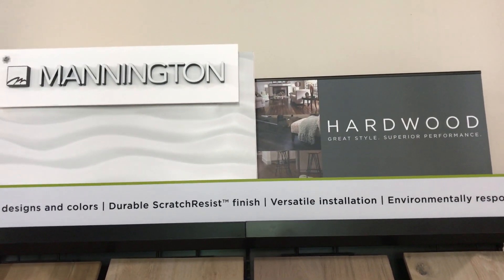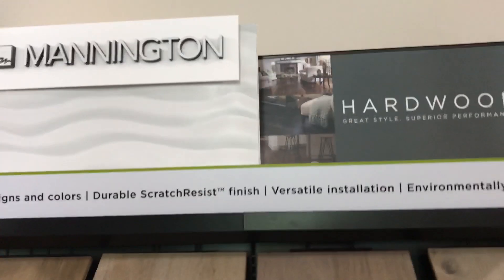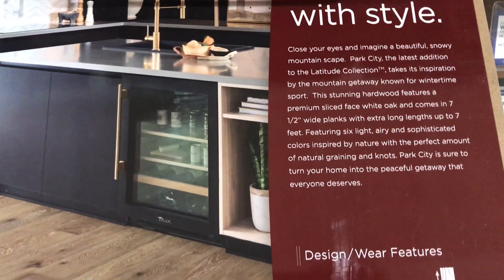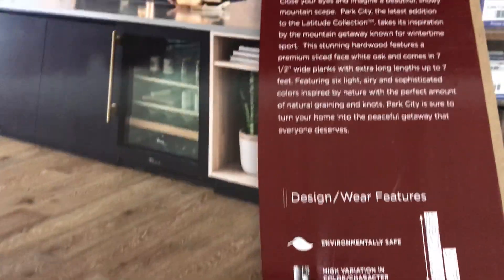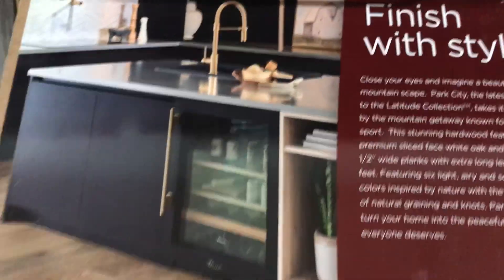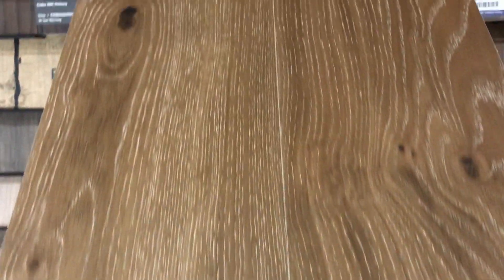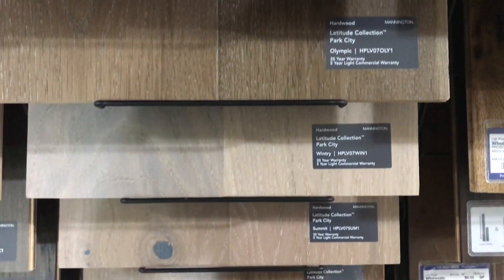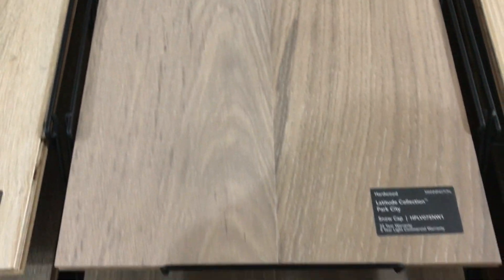Mannington Hardwood Latitude Collection Park City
Mannington's new Hardwood-Park City